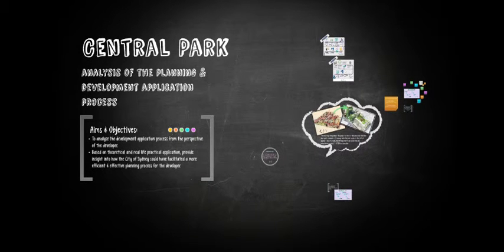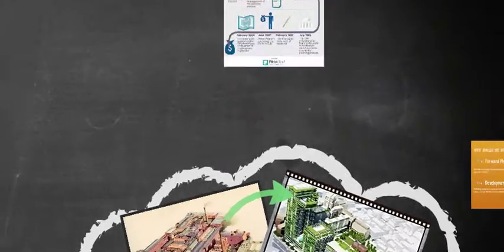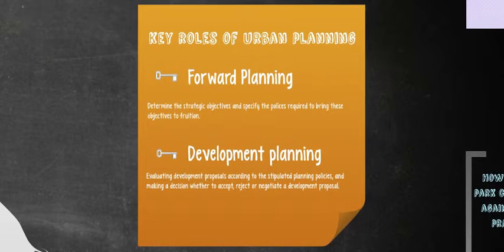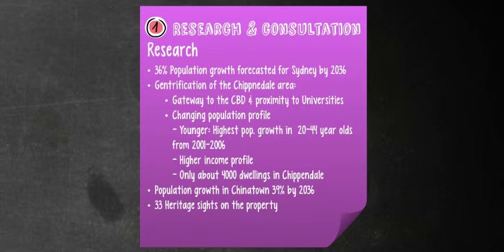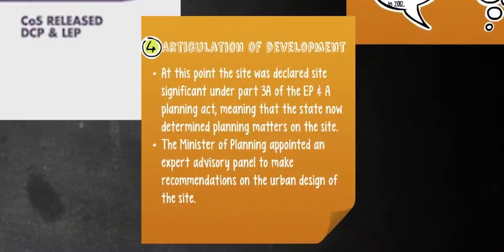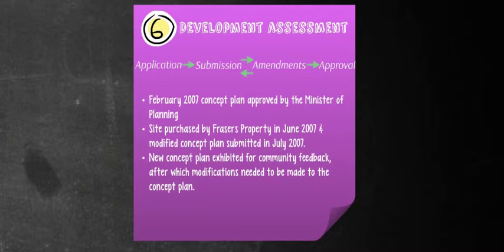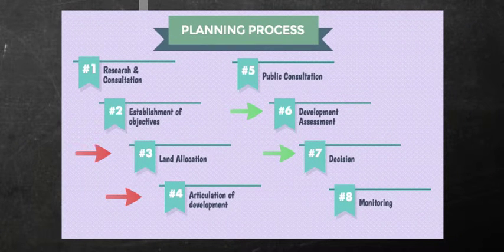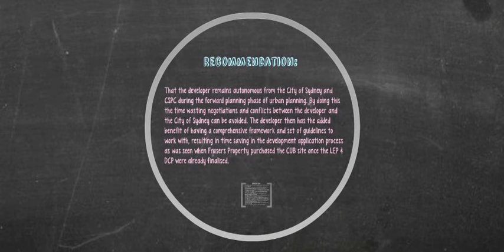15142 S15 A1 RossMegan Developer Prezi movie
Central Park case study video